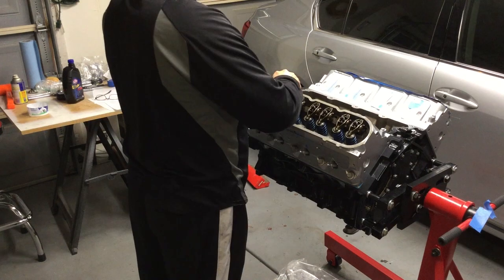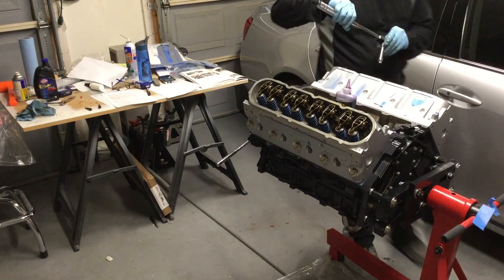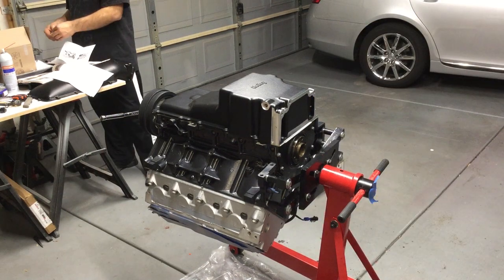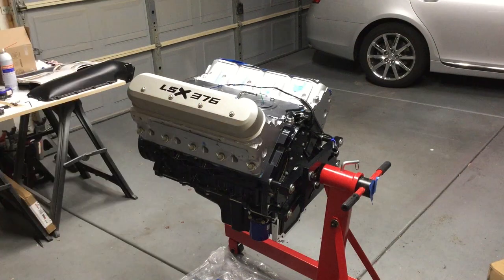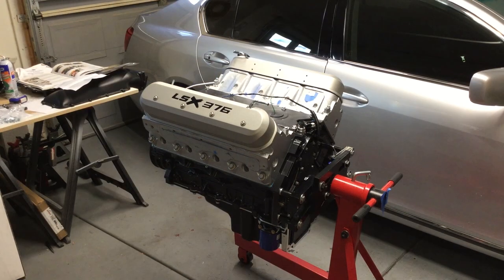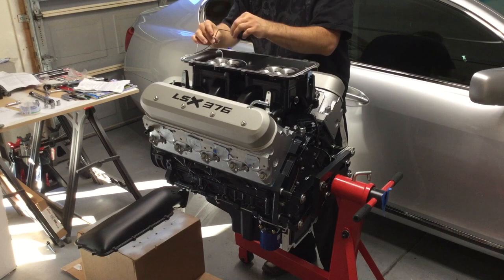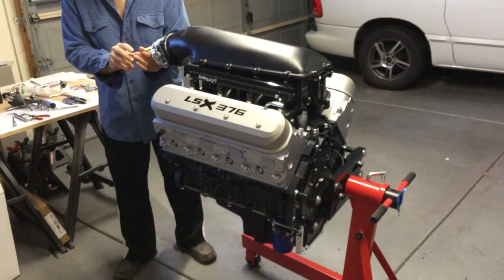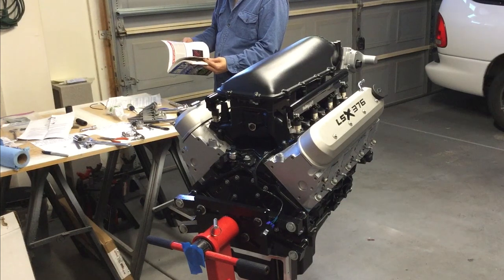How To Build An LS Engine Assembly Part 3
Street Rod Jim assembles his freshly machined and painted LS engine block in part 3 of the assembly. How To Rebuild An LS Engine Books LS Engine Assembly Tools